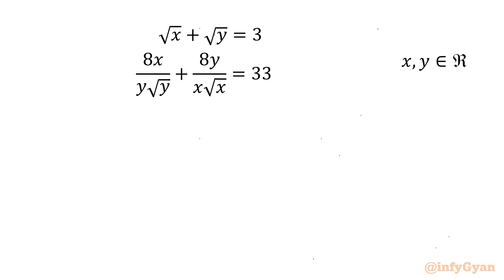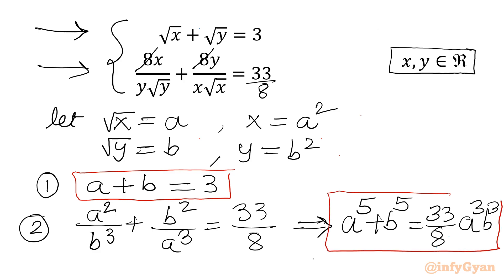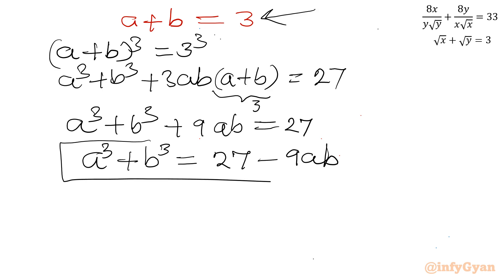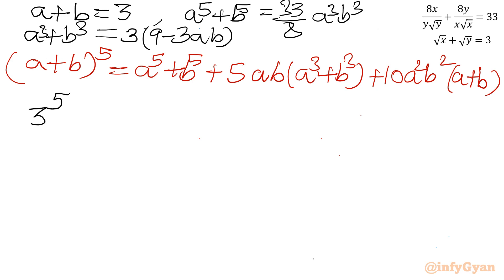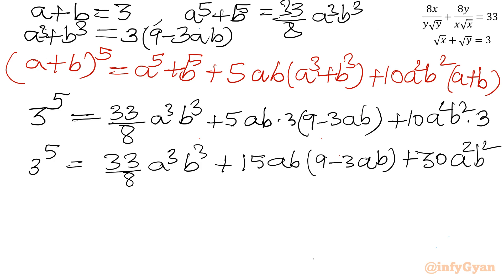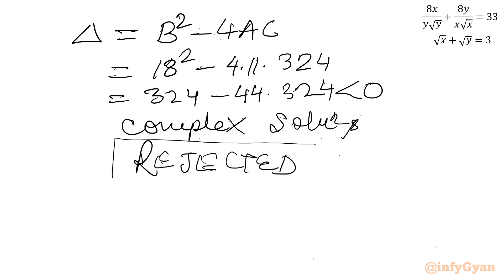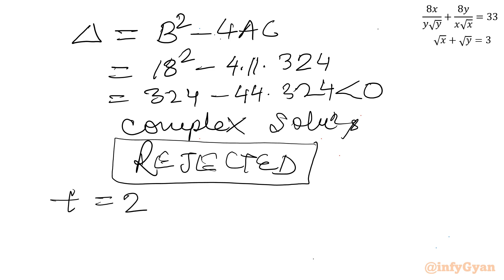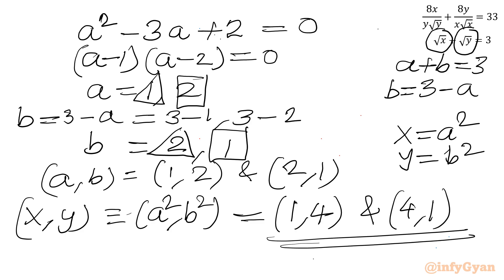Want to Master Simultaneous Equations? Watch This Now!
In this algebraic video, we'll explore how to solve a challenging simultaneous equations with radicals. Whether you're a math enthusiast or a student seeking to improve problem-solving skills, these strategies will enhance understanding and boost confidence. We'll break down solution step-by-step, providing clear explanations and examples to ensure you grasp the concepts. Don't miss out on mastering these valuable techniques!

Topics covered:

Simultaneous equations
Algebra
Problem solving
Algebraic identities
Algebraic manipulations
Solving systems of equations
Factorization
Quadratic Equation
Radical equations
Substitutions
Binomial expansion
Math tutorial
Math Olympiad